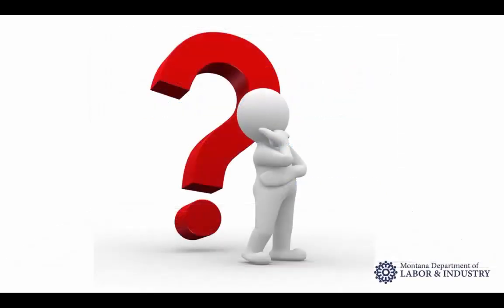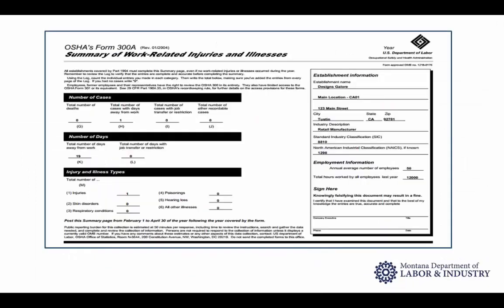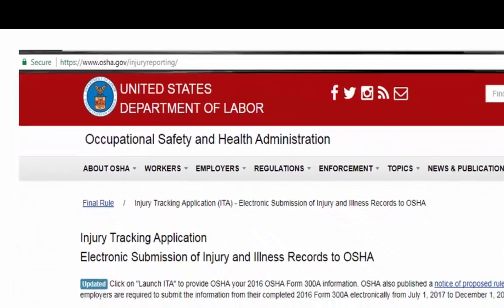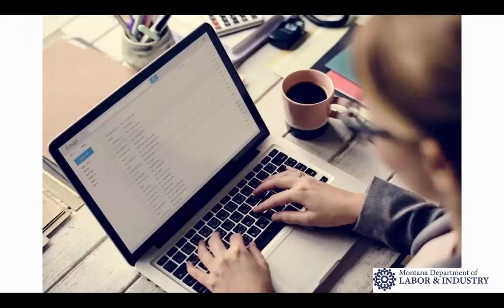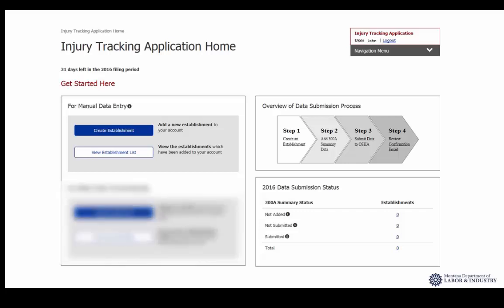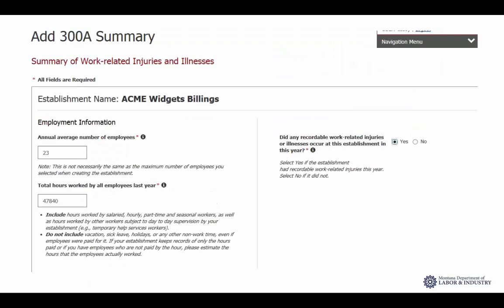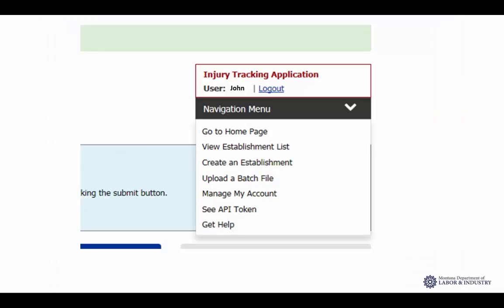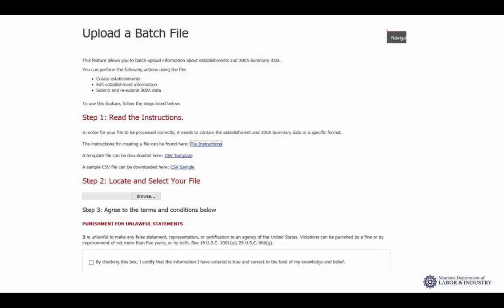How to Use OSHA's Injury Tracking Application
This tutorial will guide you through OSHA's New Injury Tracking Application